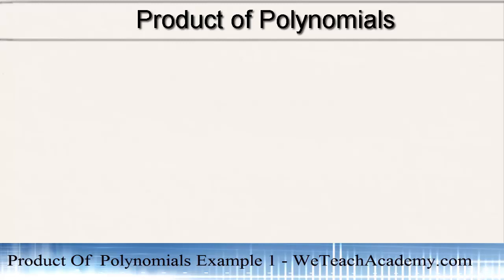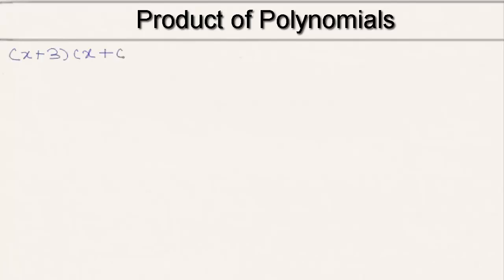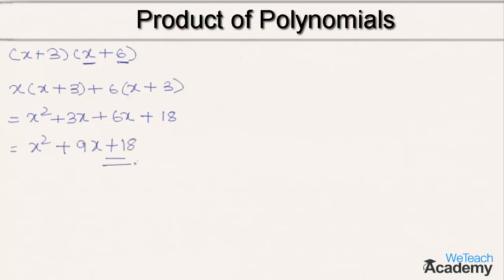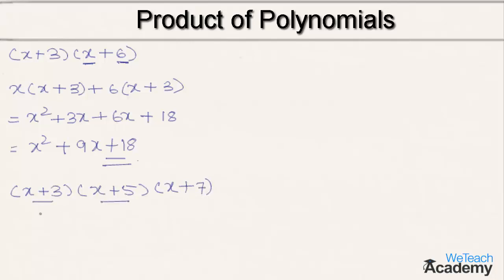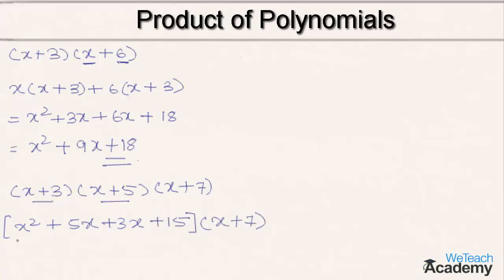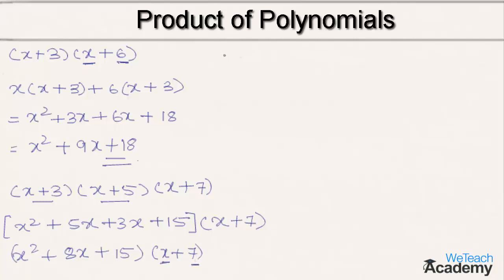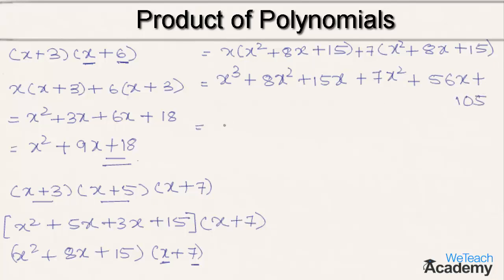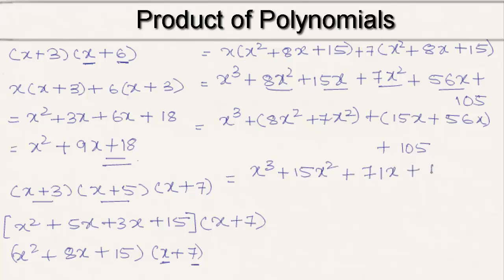Product Of Polynomials Example - 1 / Maths Algebra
Chapter : Polynomials
Lesson  : Multiplication Of Polynomials